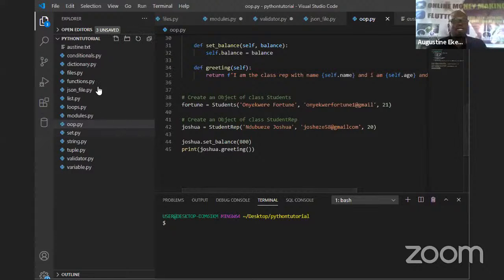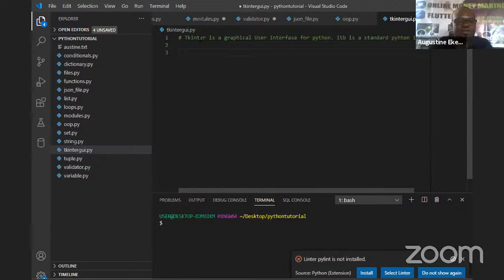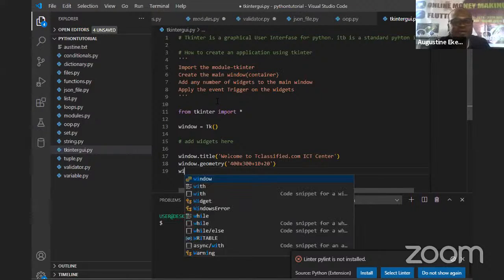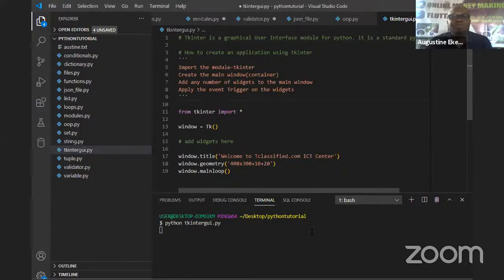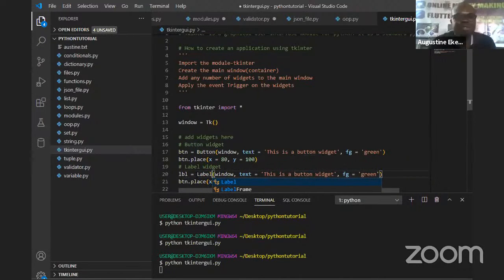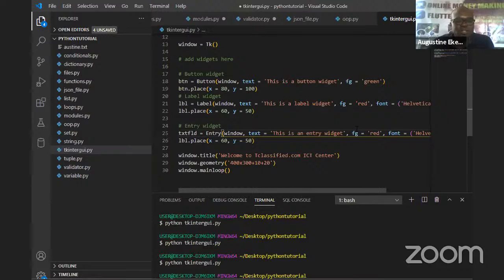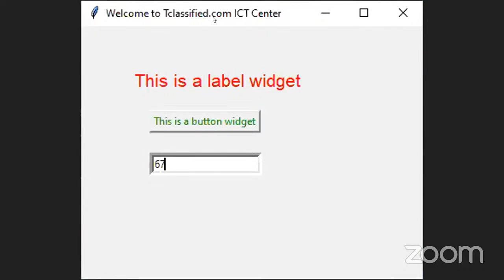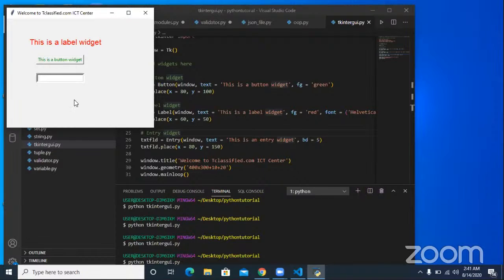Python class, Loops